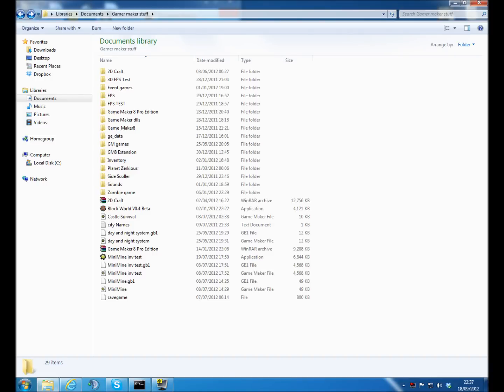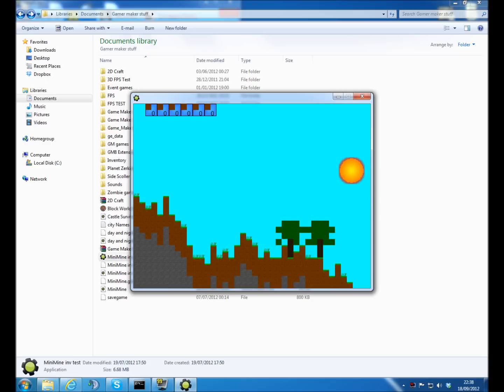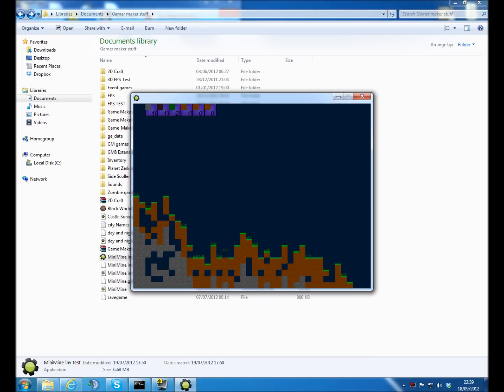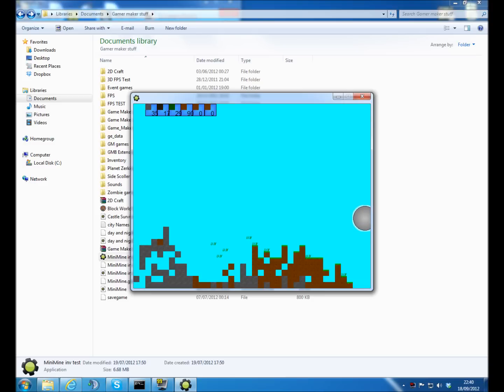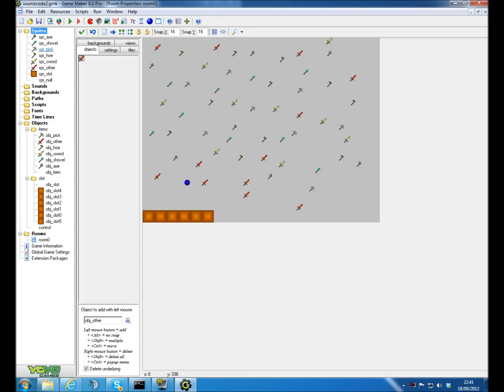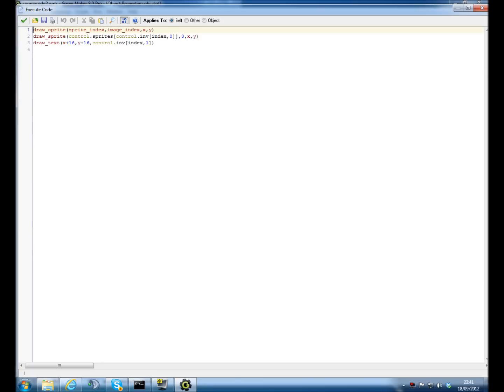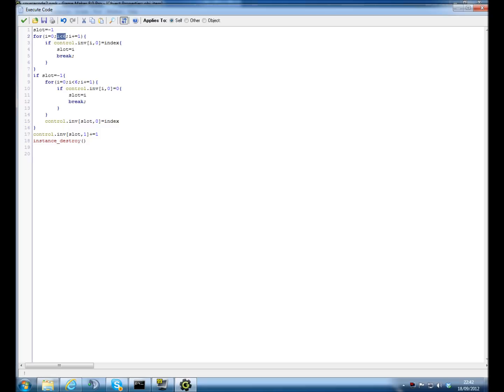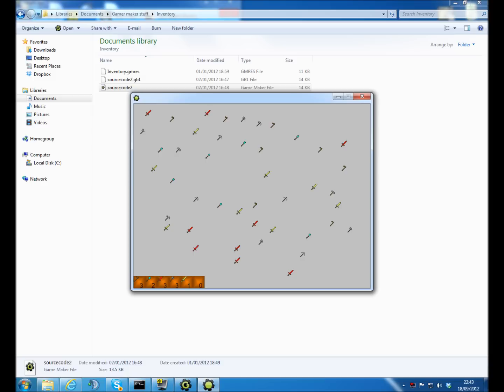GM8 Tutorial: 2D MineCraft - Inventory System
Finally i have my first proper video after a very long time of no videos. This has been requested by just about everyone who has commented on my videos so here it is, a tutorial on an inventory system for the minecraft 2D series.

Inventory system made by SynforgeTutorials not Pebbles